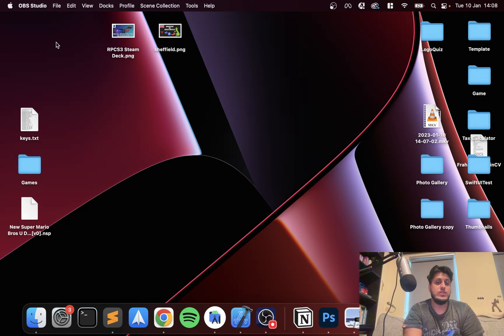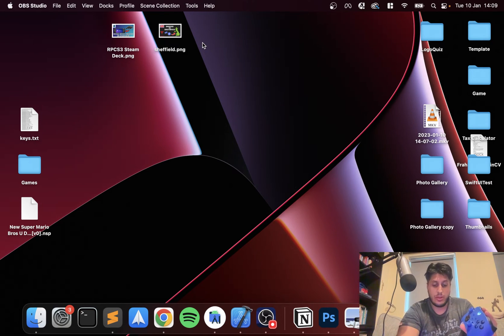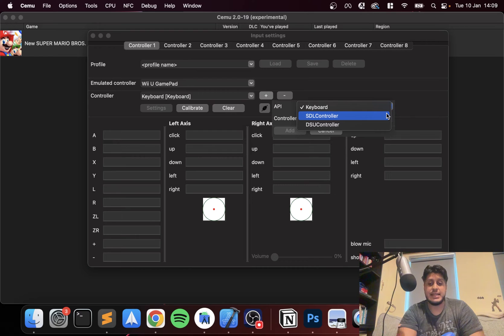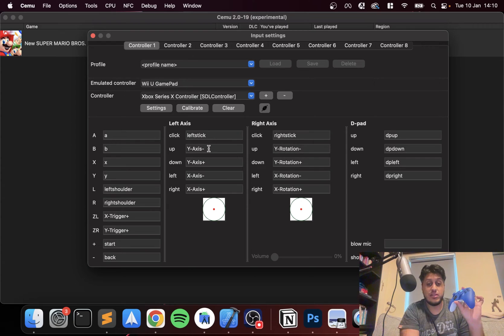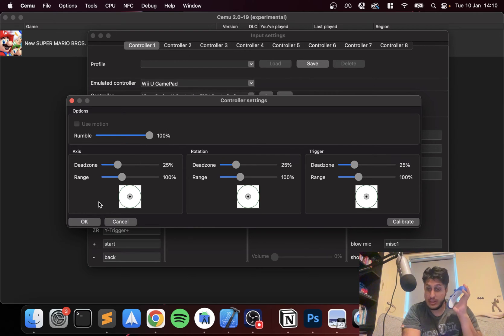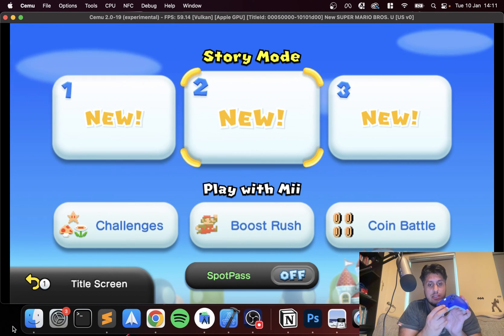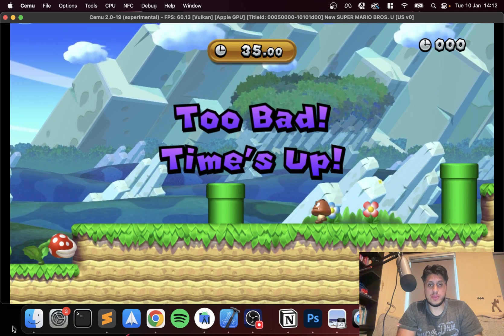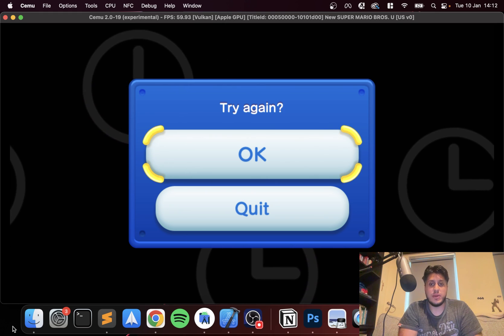Setup An Xbox Controller On CEMU Using A Mac | Wii U Emulator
This video has been made with Fair Use in mind and has been created as an educational piece of media & does not condone piracy.